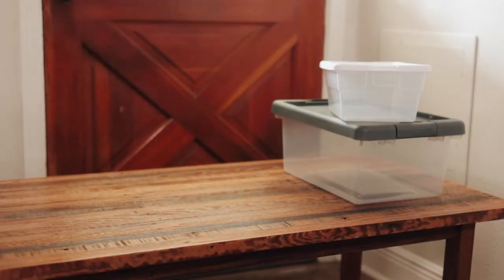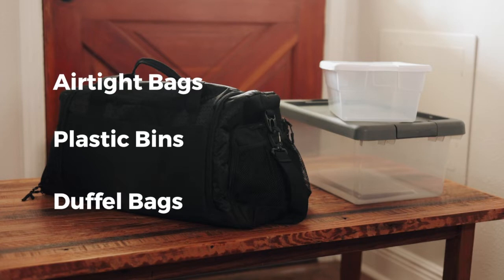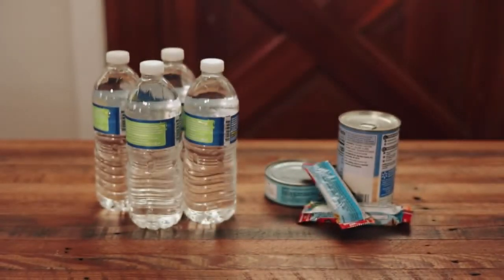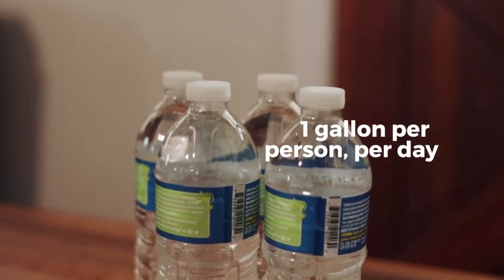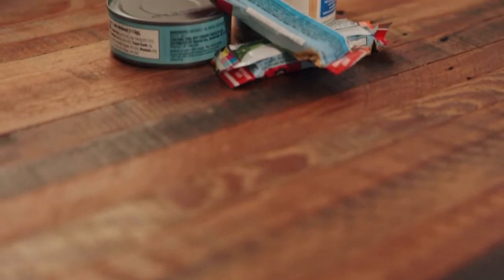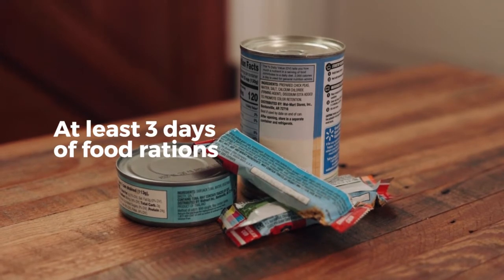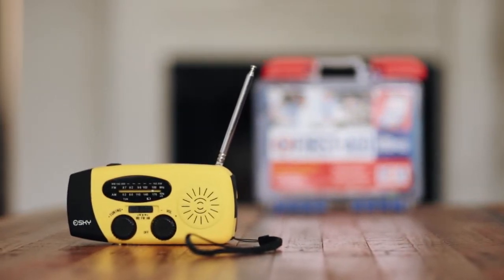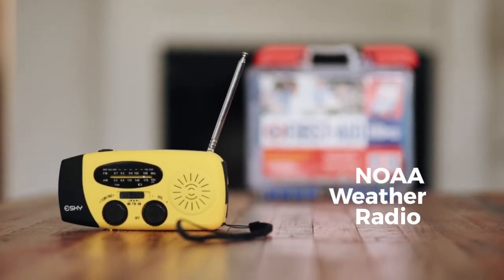EOC | How To Build An Emergency Kit